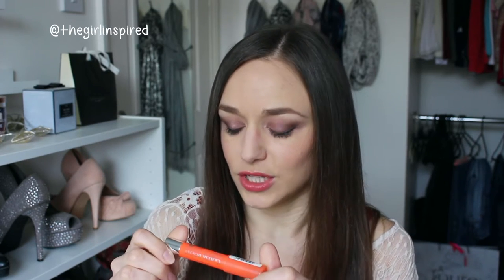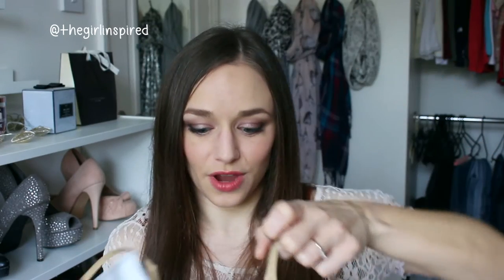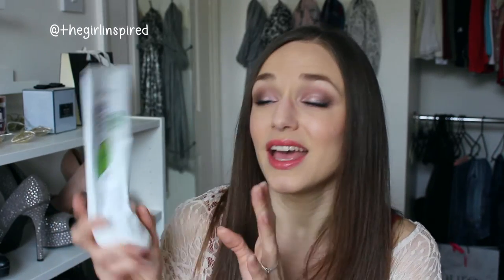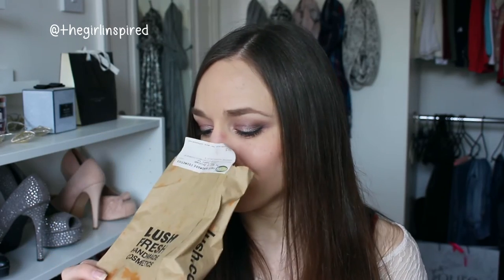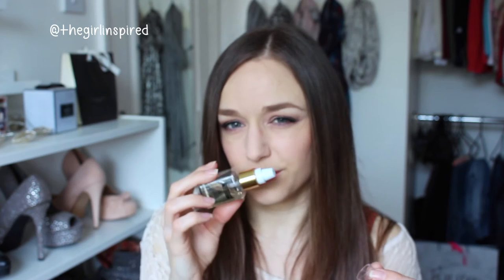April Favourites & Empties 2016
April Favourites:
Layered with Urban Decay's Half Baked and Flash from my Pan That Palette